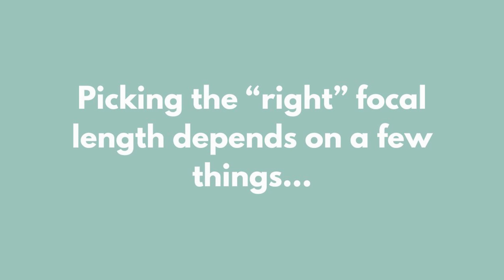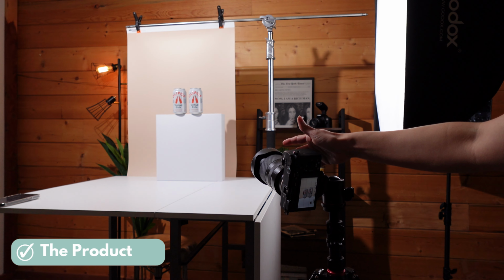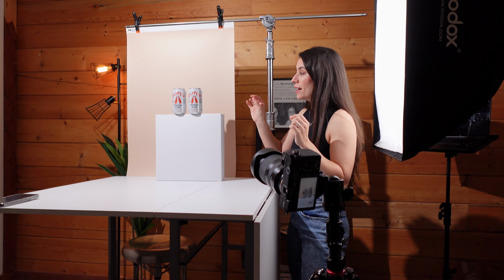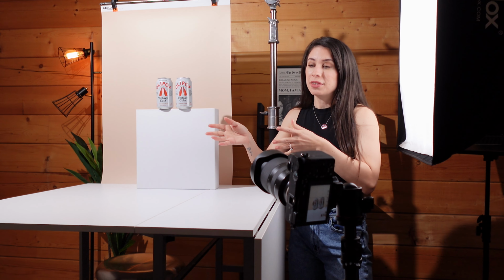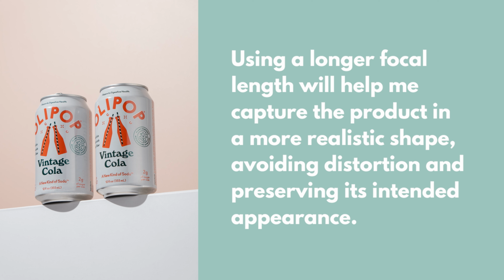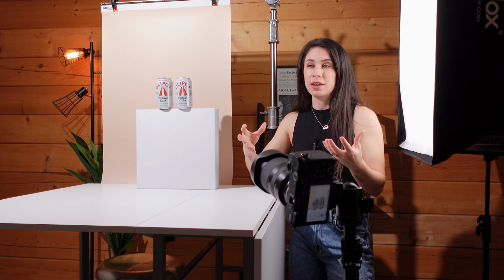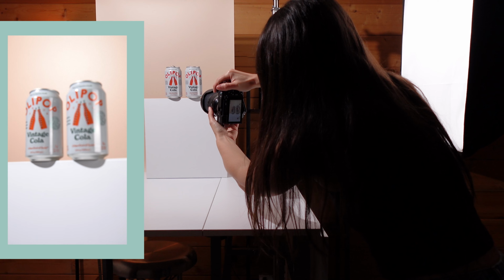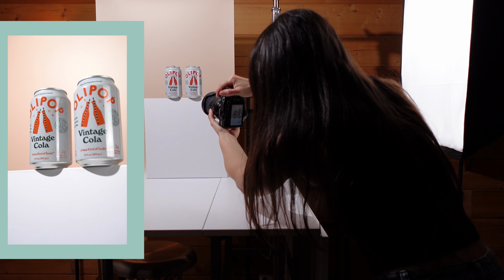What's The Best Focal Length For Product Photography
In this video, you'll discover more about focal length and how to choose the right one for your product photography. There's no one-size-fits-all answer to the best focal length for product shots. People often ask me what the ideal focal length is, but the truth is, it all depends on your preferences and what you're shooting. Join me as we explore this topic further!
Want to learn more about product photography and stop motion creation?